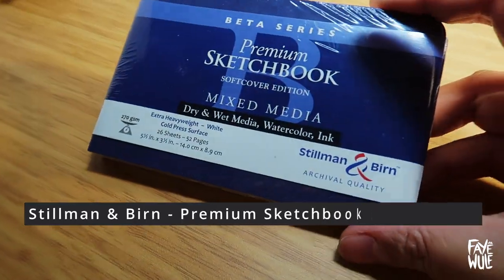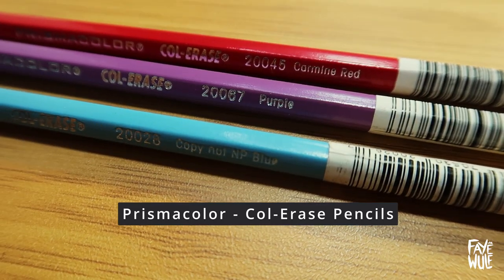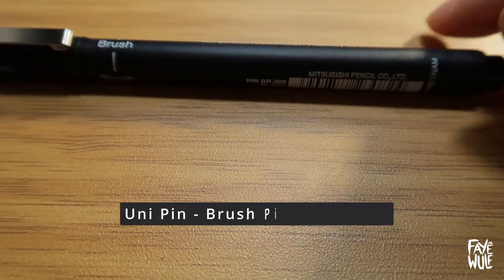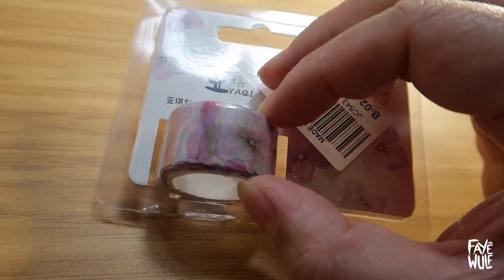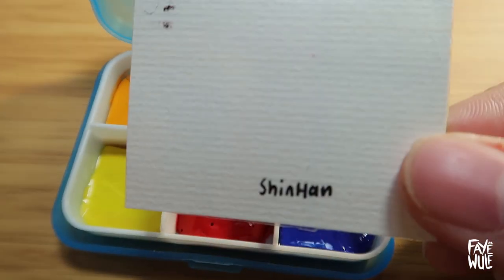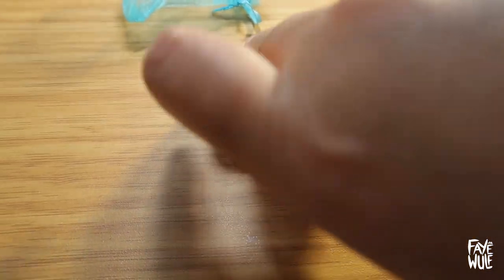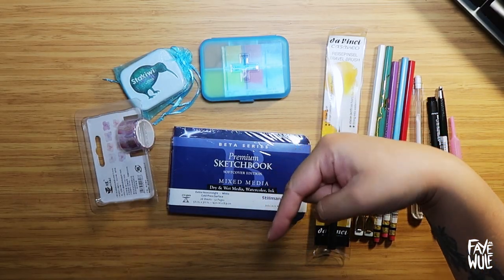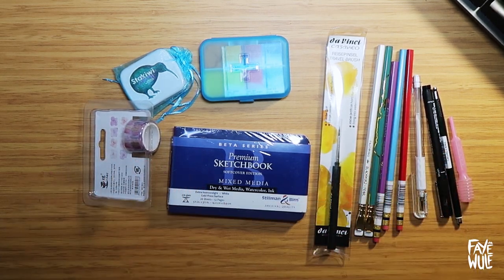[CLOSED] ✨ From my storage to your hands! | ✧ Giveaway 🎁🎨🖌️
Just wanted to clear some space from my storage for a future addition to our family. I won't have the time to use these art supplies before they expire so I rather someone else get to play with them and give them the life and potential that I can't.

I will pick a winner randomly using a generator on the 9th of September 2023 at Midnight, GMT+12 and announce it on my next day off!

🔸Sketching:
* PRISMACOLOUR - Col-erase in Carmine
* PALOMINO - Blackwing (Pearl) Pencil
* PILOT - Eno Mechanical Pencils
* BIC - Fine Ballpoint Pens
* PILOT - Frixion Pens
* UNI - Kuru Toga Mechanical Pencil in 0.5mm
* TOMBOW - Monograph Mechanical Pencil in 0.5mm

🔸Lining:
* STAEDTLER - Pigment liners
* UNIPIN - Fineliner (Black)
* SHARPIE - Sharpie Pen (0.8)
* SAKURA - Microns in various sizes/colours
* PLATINUM - Preppy Fountain Pen with
* SAILOR - Fude de Mannen Calligraphy Pen in 55 degrees (Green)
* ROHRER & KLINGER - Sketch Ink in Thea and Lotte

🔸Painting:
* Too many brushes.
* SILVER - Black Velvet Brush, Round in #4 and #8
* JACKSONS - Studio Synthetic, Round #6 and #4
* Round #2 Brushes (usually Royal & Langnickel acrylic brushes)
* DALER ROWNEY - Aquafine, Flat Shader in #6
* PRINCETON - Flat #4 and Filbert #4 Brushes
* PRINCETON - Snap! : 1" Stroke Brush
* ROYAL & LANGNICKEL - Zen: 1" Wash Brush

🔸Sketchbooks and Paper:
* HANHNEMUHLE - Hard Cover Draw & Sketchbook Sketchbook
* MOSSERY - Watercolour Sketchbook
* CANSON - Mix Media XL Sketchbook
* FABRIANO - Studio Watercolour Paper (300GSM, 25% Cotton) in Hot Pressed and Cold Pressed.
* ARTEZA - 5.5x5.5 inch Premium Watercolor Book

🔸Paints:
* My Custom Palette
* My Shadows and Highlights Palette
* DOENEKEN ART Palette
* JANE DAVENPORT - Petite Palette in Neutral
* ST. PETERSBURG - White Night, 36 Set.
* MIJELLO Paints in both artist//student grade
* HOLBEIN - Artist's Gouache, 24 Set.
* FINETEC MICA - M006 Gold Palette
* FINETEC - M1200 Pearlescent//Iridescent Palette
* FINETEC - Pearl Colours in Apple Green and Black Mica

🔸Misc:
* PRISMACOLOUR - Coloured Pencils
* FABER CASTELL - Polychromos Coloured Pencils
* BRUYNZEEL - Rijks Museum Coloured Pencils
* PENTEL - Hybrid Grip in White
* UNI - Posca Markers